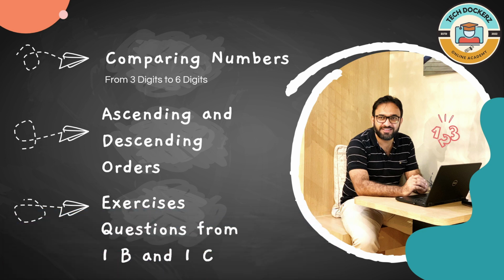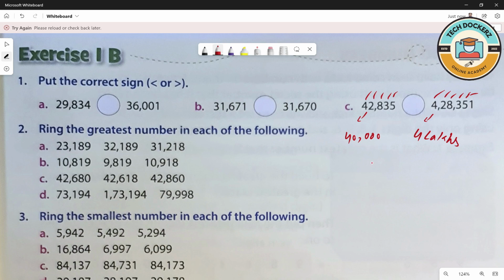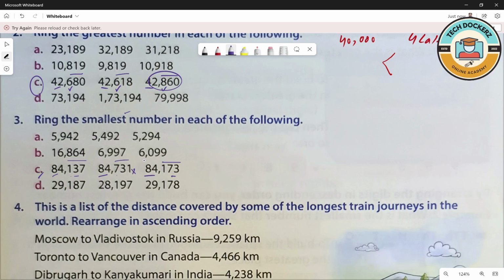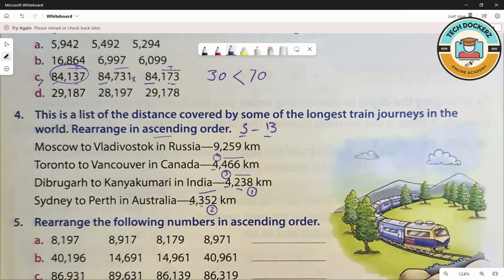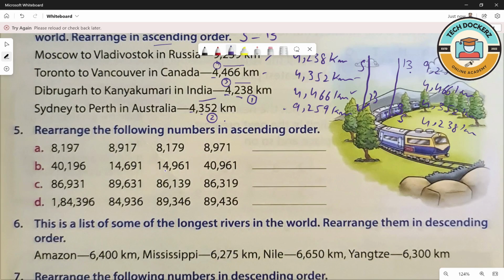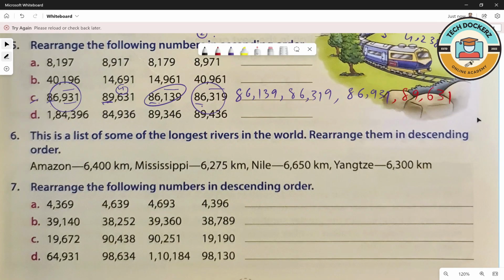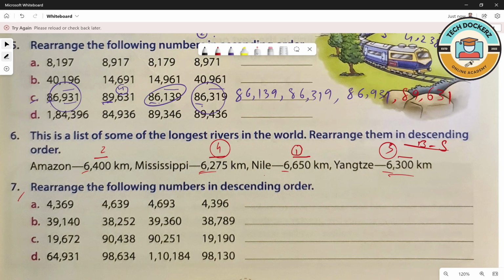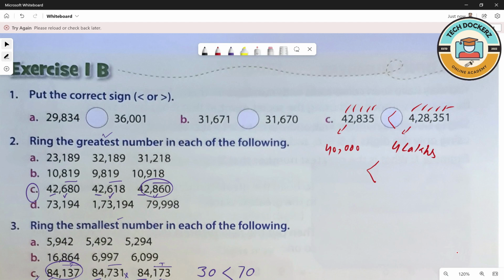Exercise 1B - Comparing Numbers, Ascending, and Descending Orders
Current Video: Place Value Chapter 1 - Exercise 1B Question no 1 to 7

Lesson Series:  Grade 4 Mathematics Lessons
Book Name: New Enjoying Mathematics
Chapter: 1
Exercise: 1B

Timeline :
00:00 | Introduction
00:21 | Understanding Questions from 1 to 7
01:24 | Place Value Chart
01:32 | Question 1 C
02:22 | Question 2 C
03:15 | Question 3 C
03:15 | Question 3 C
04:40 | Question 4 C
07:52 | Question 5 C
09:58 | Question 6
11:43 | Question 7
13: 56 | Tip to Solve such Questions

Understand the concept of how to solve the questions of Comparing Numbers, Ascending, and Descending Orders using Place Value charts.

Grade 4 Mathematics Lesson